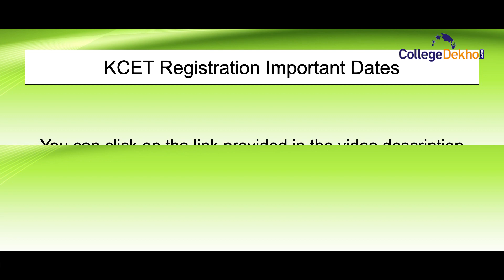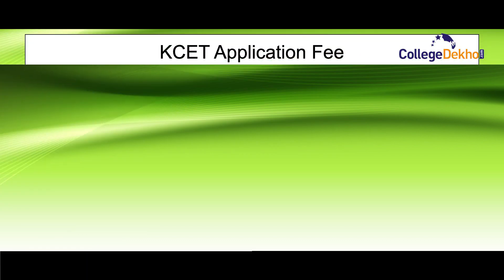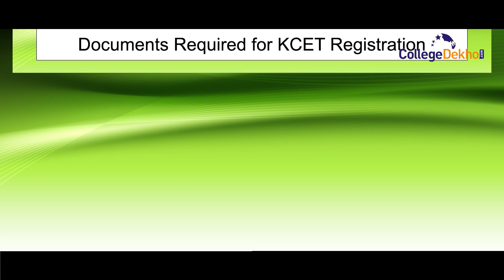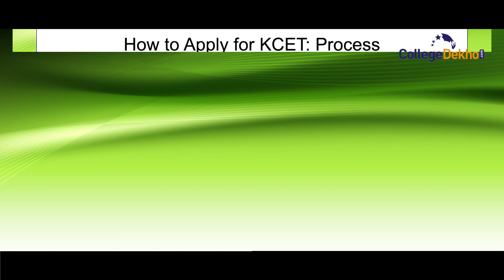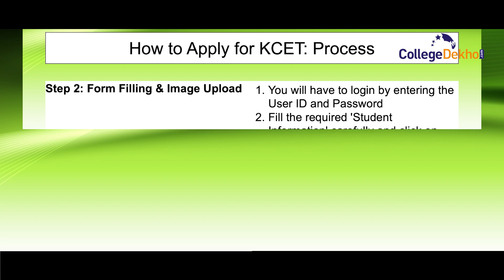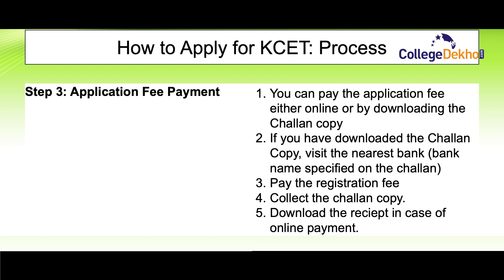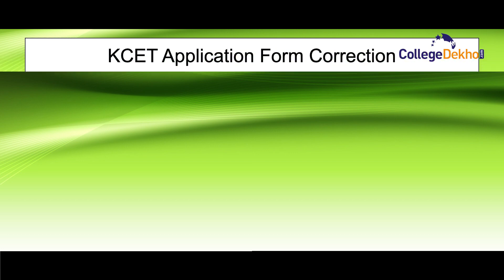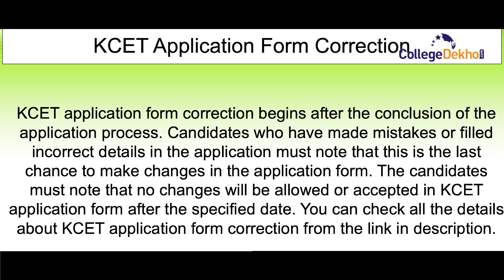KCET 2021 Application Form - Dates, Fee, Registration Process, Documents Required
Check all the details about KCET 2021 registration such as dates, a direct link to fill the application form, registration fee, image uploading specifications and documents required for registration.

1:01 - KCET Registration Dates
1:15 - Details to Keep Ready for KCET Registration
1:48 - KCET Application Fee
2:22 - Documents Required for KCET Registration
2:51 - Step by Step KCET Registration Process